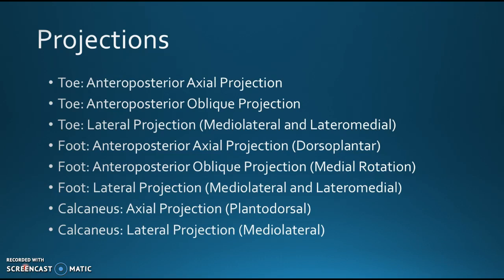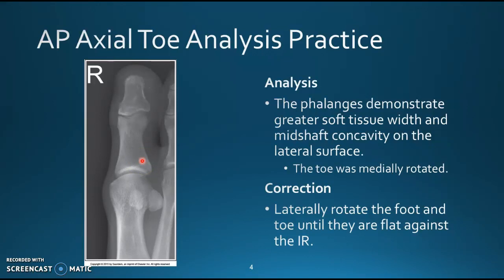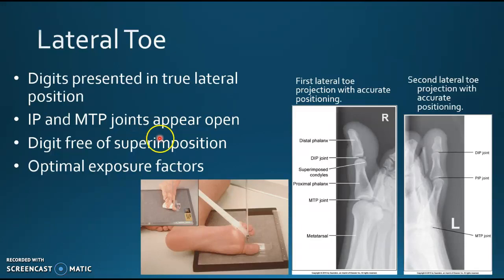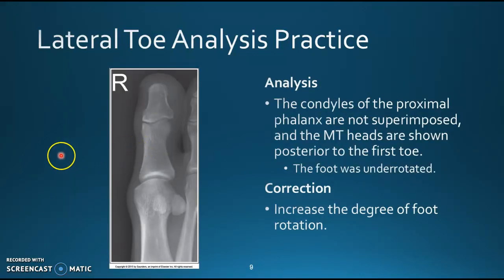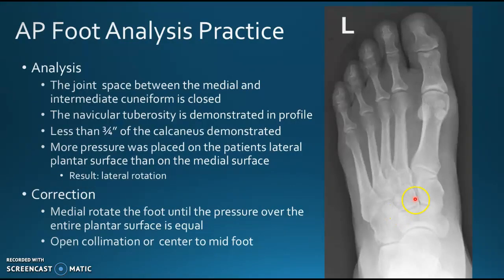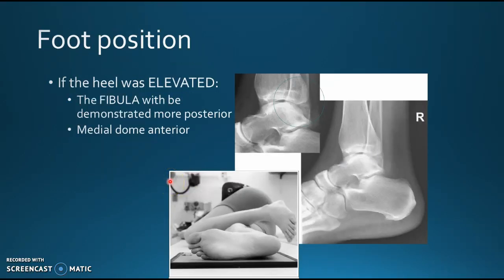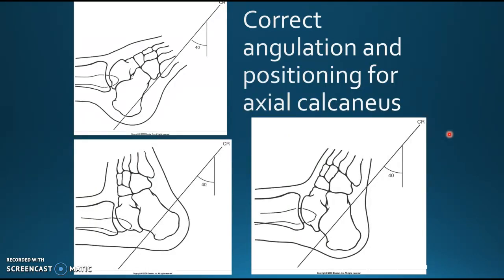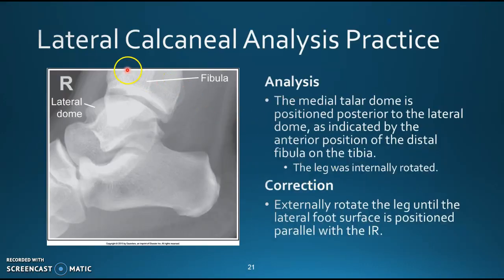RTE2400: Toes, Feet, Calcaneus Image Analysis